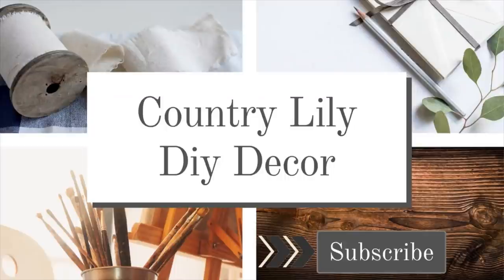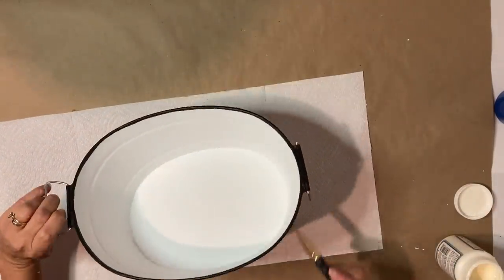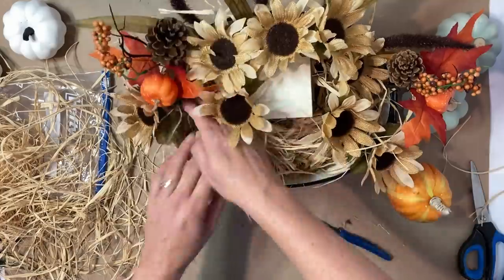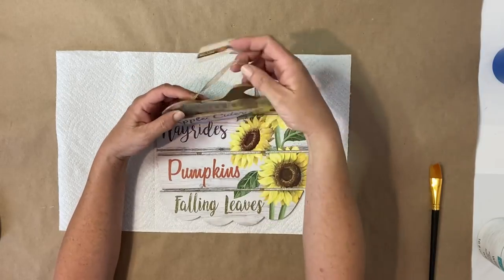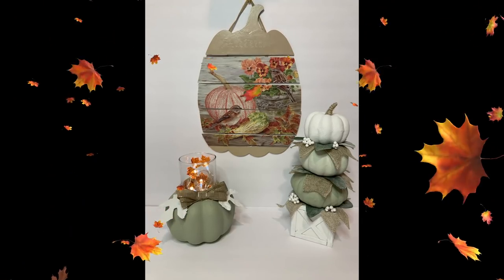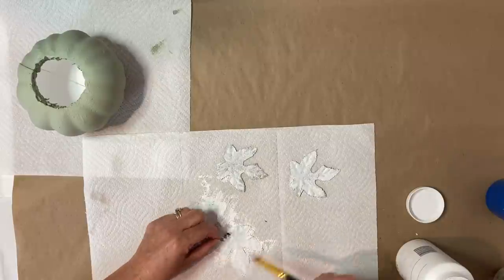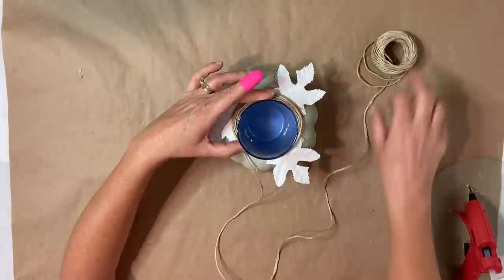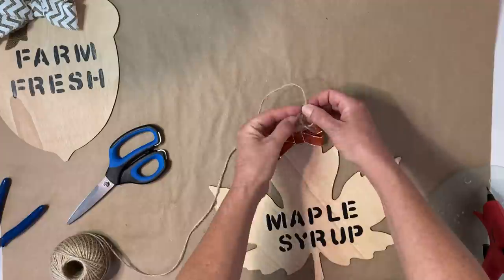Dollar Tree Fall Decor 2020 Diys/ Easy to Make Fall Decor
I'm so excited to share with you how I created 5 Fall Decor pieces using Dollar Tree items. I love how they turned out and I hope you like them too. I hope this video inspires you to create something beautiful for your home.

Barbara

Grey Chalk Paint used on the photo frame

Glue Gun

Plaid Mod Podge Matte Finish

Apple Barrell Warm Buff Acrylic Paint

Apple Barrell Nut Meg Acrylic Paint